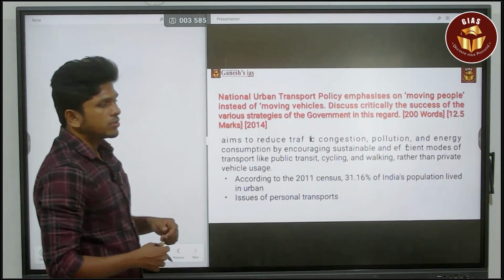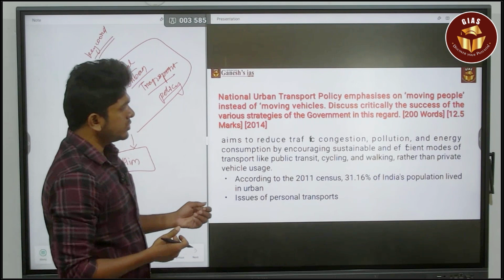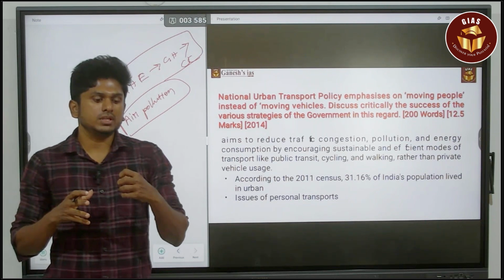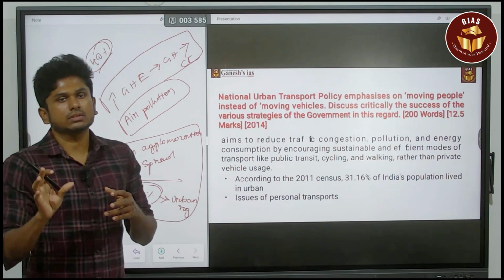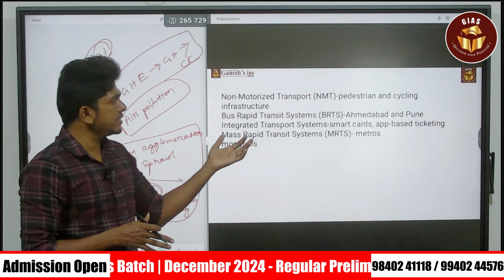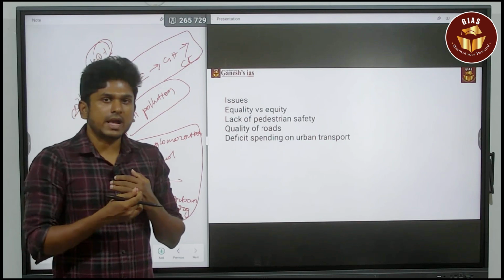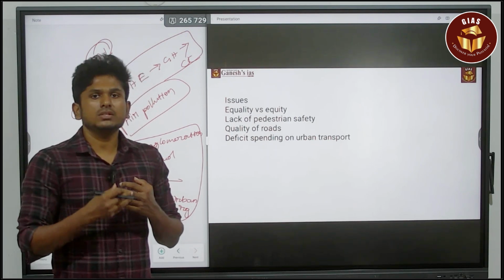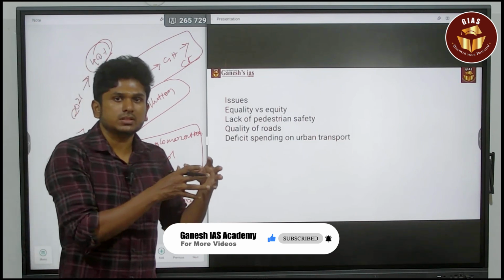Master UPSC Mains answer writing | Economy Mains PYQ | IAS Exam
upsc mains
UPSC Prelims
UPSC Interview
Also Watch